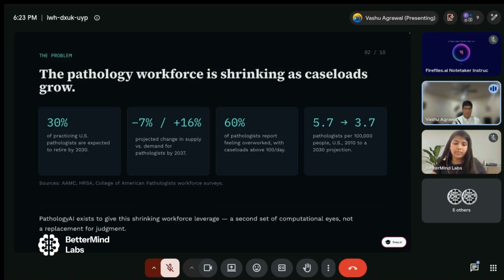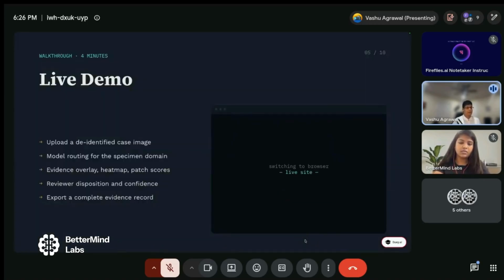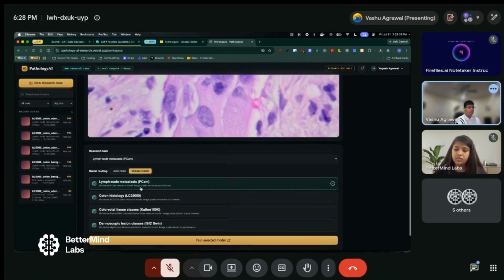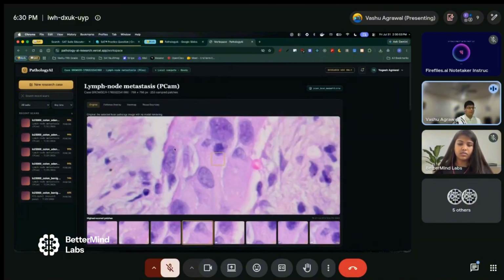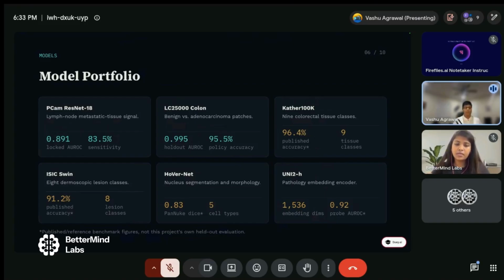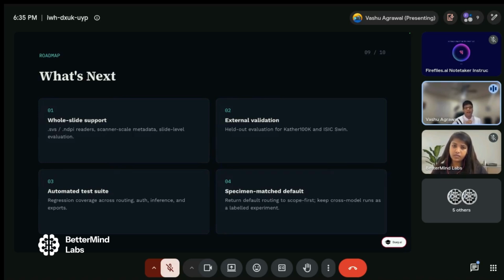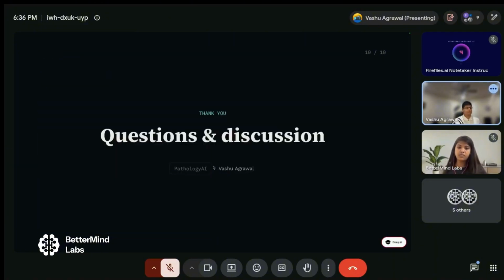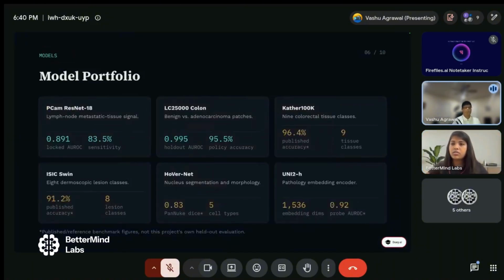The Future of Medical Imaging Needs Both AI and Experts | AI + Healthcare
Artificial intelligence is rapidly transforming medical imaging, but its greatest value comes from supporting healthcare professionals—not replacing them.

In this project demo, Vashu Agrawal presents PathologyAI, a research-focused AI platform developed during the BetterMind Labs Summer AI Program. The web application allows users to explore how modern AI models analyze pathology and dermoscopy images using specialized models for lymph-node tissue, colon histology, colorectal tissue classification, and skin lesion analysis.

Designed exclusively for research and education, the platform clearly distinguishes model outputs from clinical diagnoses. Every result is model-specific, accompanied by appropriate disclaimers, and emphasizes that medical decisions should always be made by qualified healthcare professionals. By focusing on transparency and responsible AI, PathologyAI helps users understand both the capabilities and limitations of AI in medical imaging.

This project demonstrates how AI can automate repetitive image analysis tasks, support research, and improve workflow efficiency while keeping expert clinical judgment at the center of patient care.

🚀 Project Highlights
🔬 AI-powered pathology and dermoscopy image analysis
🩺 Multiple specialized computer vision models
📚 Research and education-focused platform
🔍 Transparent, model-specific AI outputs
👩‍⚕️ Designed to support not replace medical professionals

Interested in building AI that advances healthcare responsibly? Join the BetterMind Labs Summer AI Program and create innovative projects across healthcare, robotics, education, finance, and beyond.